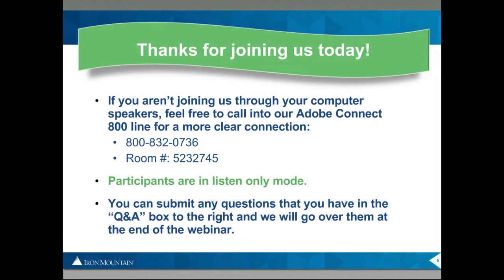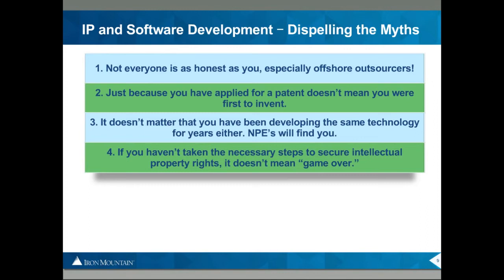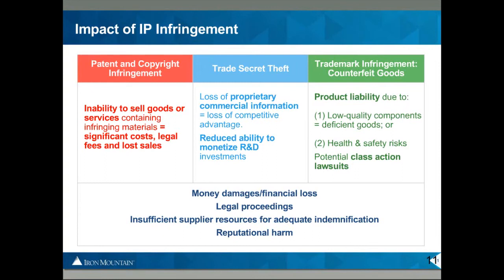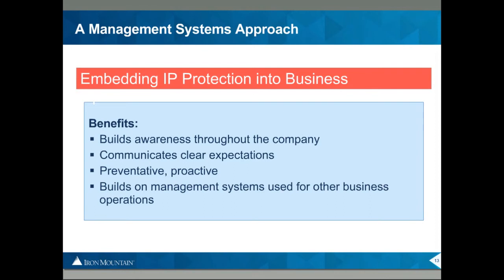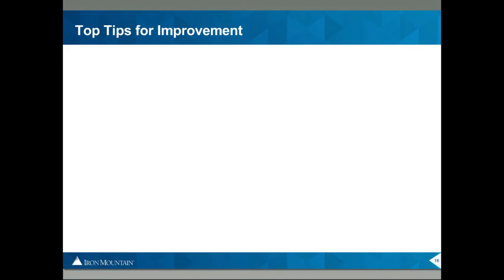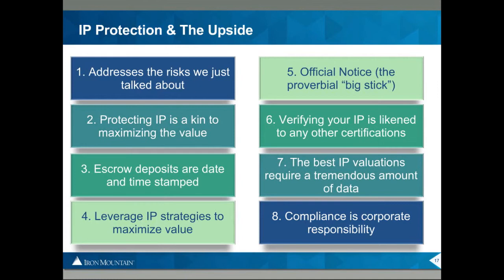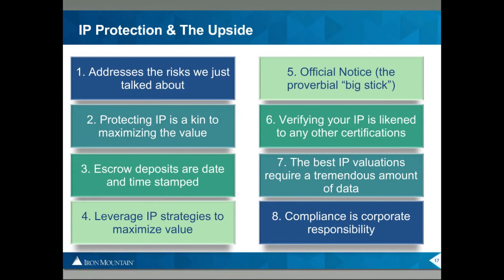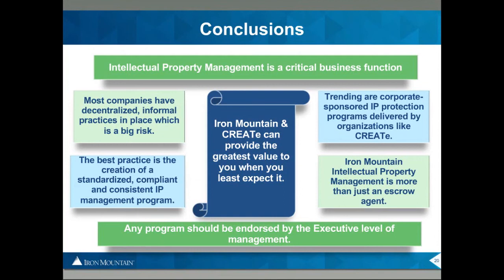Protecting IP in Software Development Environments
In this webinar, experts from the Center for Responsible Enterprise And Trade (CREATe.org) and Iron Mountain Intellectual Property Management will discuss the steps your company should take to safeguard intellectual property within your company and with critical business partners.